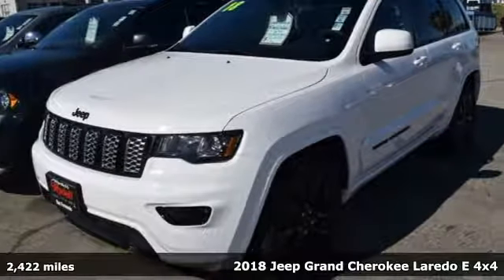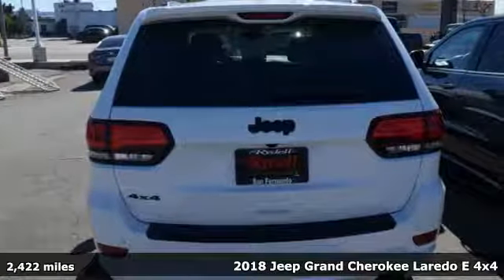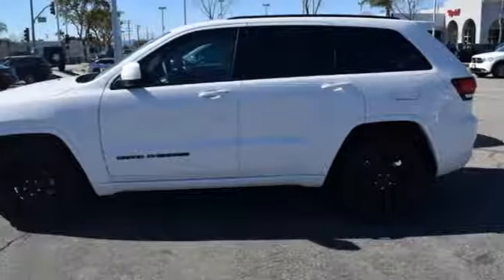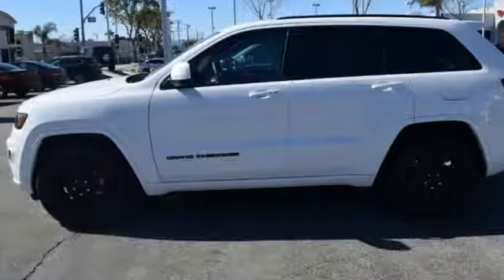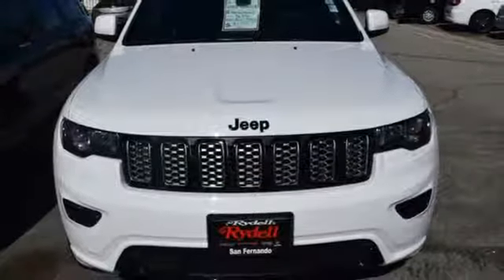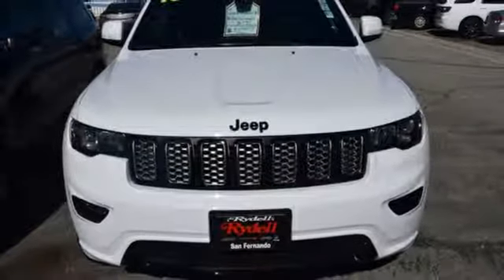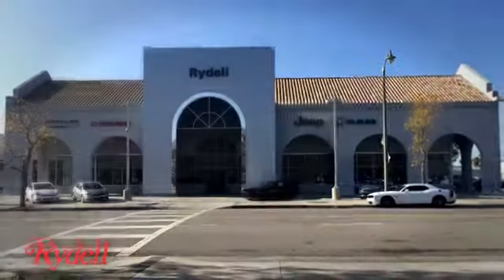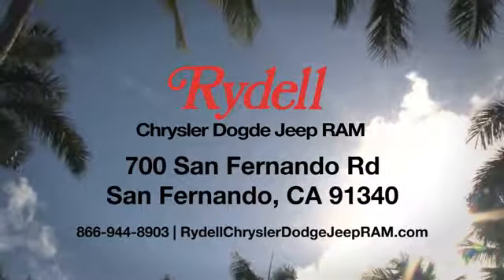Certified 2018 Jeep Grand Cherokee San Fernando CA Valencia, CA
Year: 2018
Make: Jeep
Model: Grand Cherokee
Trim: Laredo 4x4
Engine: V-6 cyl
Color: Bright White
Interior: Black
Mileage: 2422
Stock #: CE4002
VIN: 1C4RJFAGXJC137840
'CARFAX 1 OWNER, JEEP CERTIFIED AND ONLY 2,422 PLUS MILES! STOP BY FOR A GREAT DEAL ON THIS VERY POPULAR WHITE ON BLACK 2018 JEEP GRAND CHEROKEE LAREDO WITH THE ALTITUDE PACKAGE! THIS SUV HAS BEEN THOROUGHLY INSPECTED BY OUR FACTORY TRAINED TECHNICIANS. IT'S ALSO LOADED INCLUDING LEATHER WITH A POWER DRIVER'S SEAT, NAVIGATION, BACK UP CAMERA, 20 INCH BLACK WHEELS, BLUETOOTH, REAR PARKING AID AND MORE! FOR ADDED VALUE IT ALSO OFFERS THE BALANCE OF THE ORIGINAL FACTORY WARRANTY. YOU ALSO GET ALL THE BENEFITS AND VALUE OF A FACTORY CERTIFIED CAR INCLUDING A WARRANTY EXTENSION AND ROADSIDE ASSISTANCE. THIS ONE IS A REAL WINNER SO HURRY BECAUSE IT WILL SELL FAST. AT RYDELL WE WANT OUR CUSTOMERS TO BE HAPPY WITH YOUR PURCHASE SO WE OFFER A 7 DAY RETURN POLICY ON THIS PRE-OWNED VEHICLE. IF YOU SIMPLY CHANGE YOUR MIND OR FIND A BETTER DEAL JUST RETURN IT WITHIN 7 DAYS, IN IT'S ORIGINAL CONDITION AND WITHIN 250 MILES FROM THE TIME OF DELIVERY AND WE'LL TAKE IT BACK! PLEASE CONTACT OUR INTERNET SALES DEPARTMENT FOR ASSISTANCE. ASK FOR SILVANA, APRIL, JIM OR JOHN. WE ARE HERE TO SERVE YOU. VOLUME AND CUSTOMER SATISFACTION ARE THE CORNERSTONES OF OUR DEALERSHIP. WE HAVE CUSTOMERS THROUGHOUT THE STATE OF CALIFORNIA INCLUDING SAN FERNANDO, VAN NUYS, SANTA CLARITA, SIMI VALLEY, LOS ANGELES, VENTURA, ORANGE COUNTY AND BEYOND. WE WANT YOU AS A CUSTOMER FOR LIFE.'

Address:
700 San Fernando Rd.